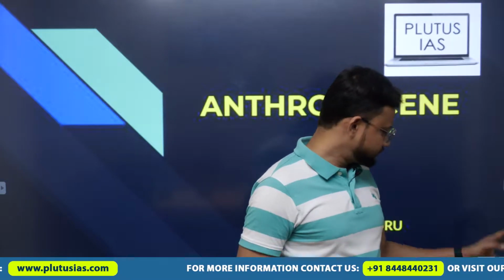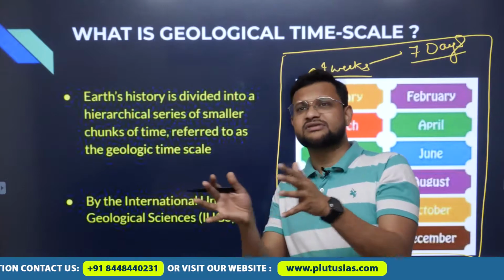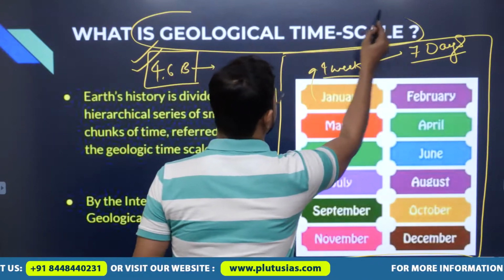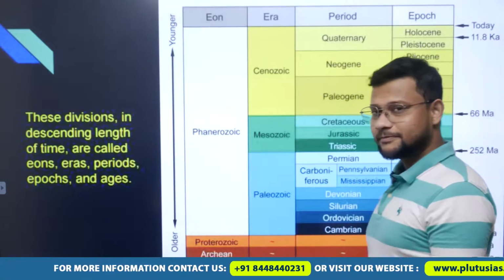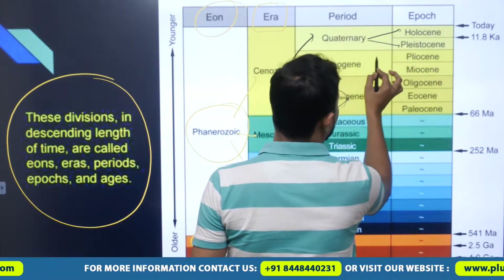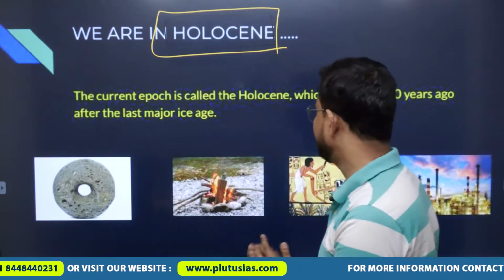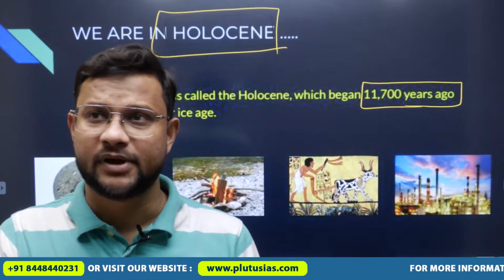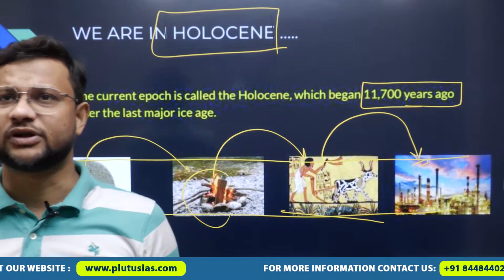What is Anthropocene | Geography Optional For UPSC | UPSC Exam 2023-24 | Plutus IAS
AKSHAY GURUBHAIYE
🌍 The Anthropocene, a term coined by scientists, refers to the current geological epoch where human activities have had a significant impact on Earth's ecosystems. This Geography Optional video for UPSC explores the Anthropocene, discussing its causes and consequences. 🌱🔥🌊 From climate change and deforestation to pollution and species extinction, we delve into the human-driven changes that shape our planet. Join us to understand the Anthropocene's implications for our environment, society, and the future of our planet. 🌎🌿💡

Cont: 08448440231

geography optional for upsc,
geography optional for upsc syllabus,
geography optional for upsc lectures,
geography optional for upsc in hindi,
best coaching for geography optional for upsc in delhi,